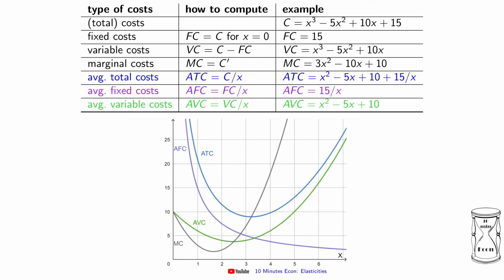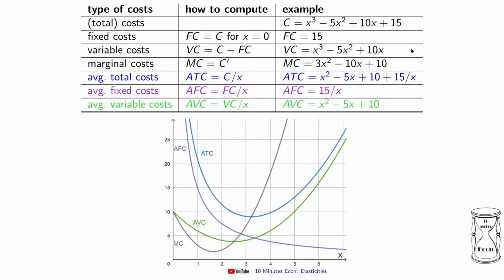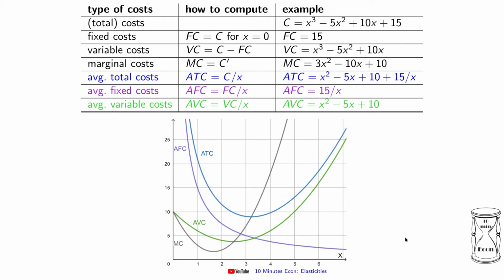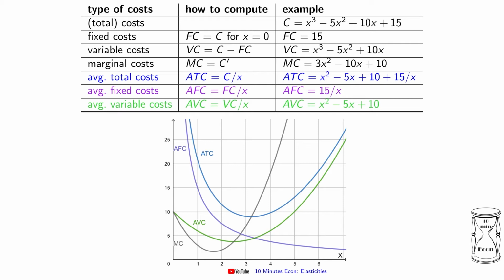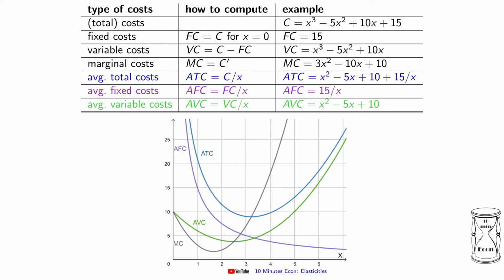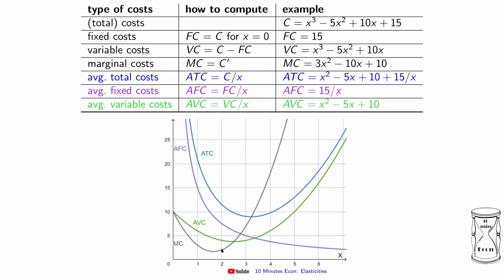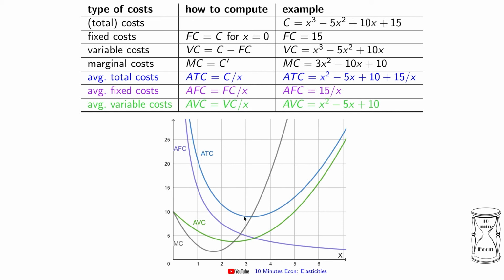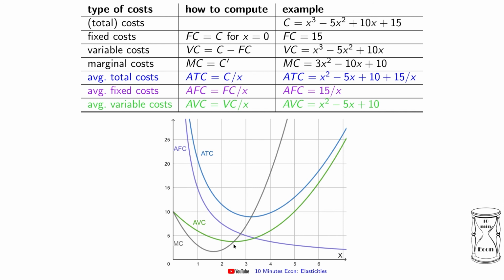Cost function, marginal costs & average costs, and firm exit - how they are connected?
This video explains the most important cost functions and how they are connected. Please comment if you want some kind of exercise sheet, same if you want me to discuss other topics!